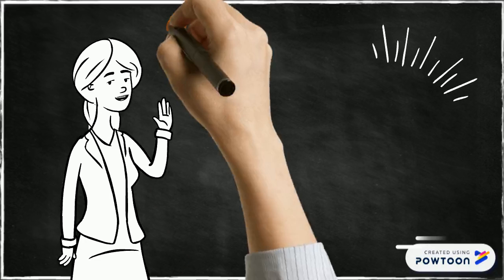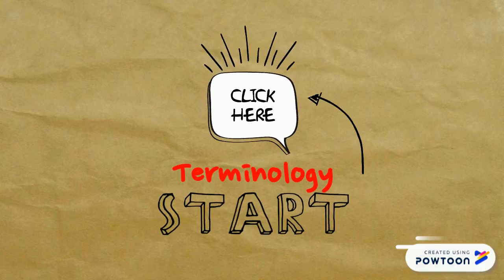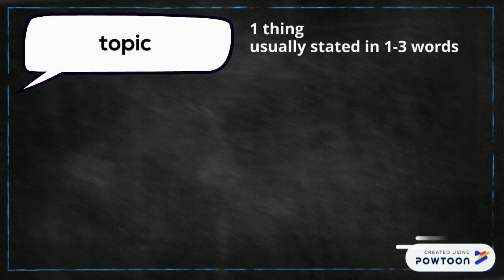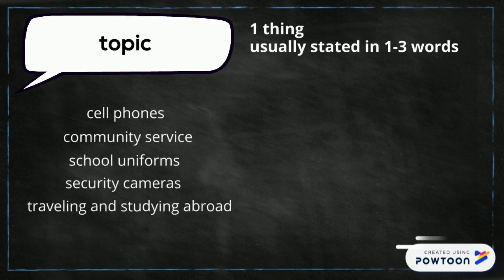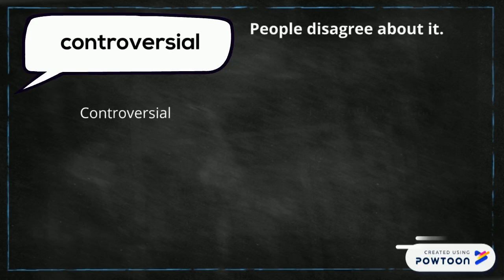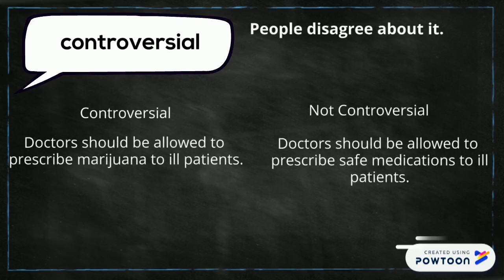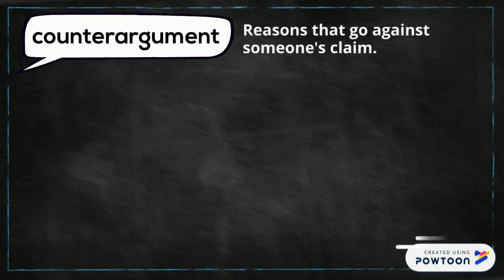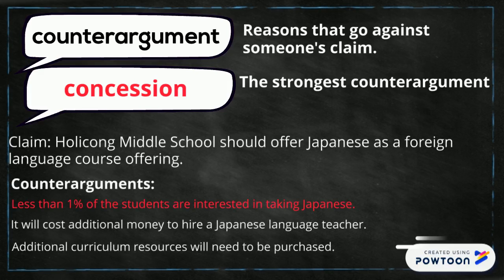Thesis Statements: What You Need to Know Before Learning to Write Them.